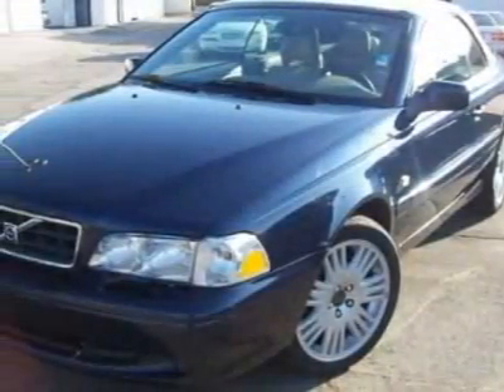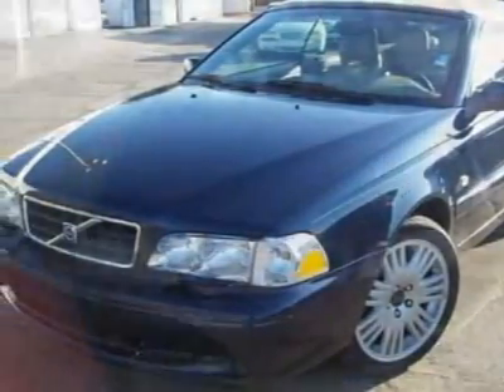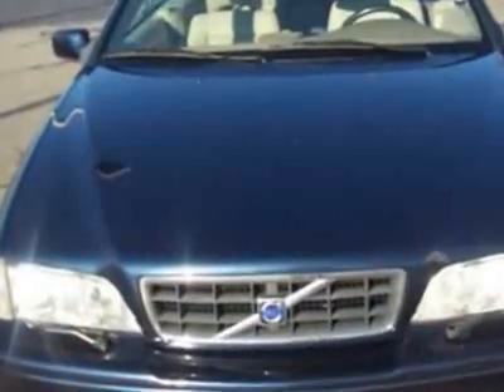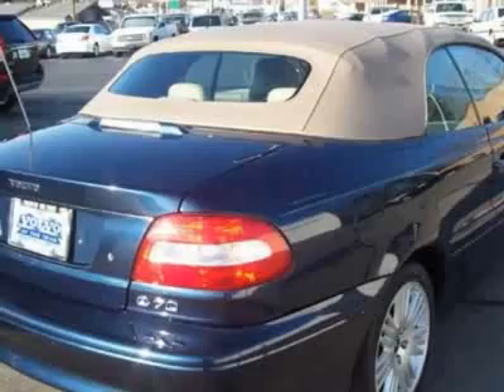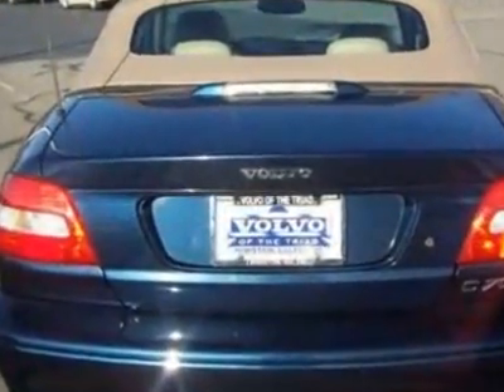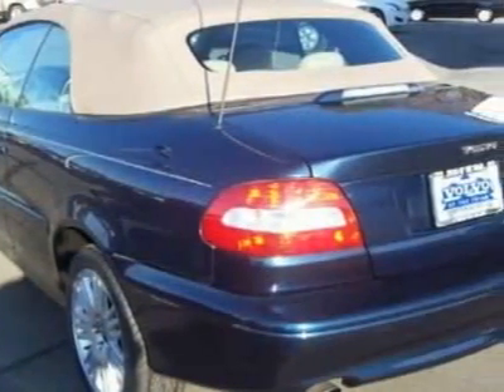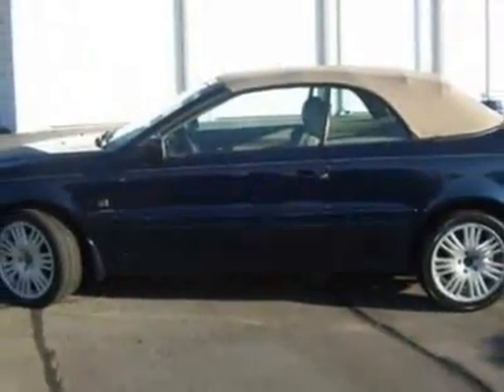2003 Volvo C70 HPT Convertible - Winston-Salem, NC